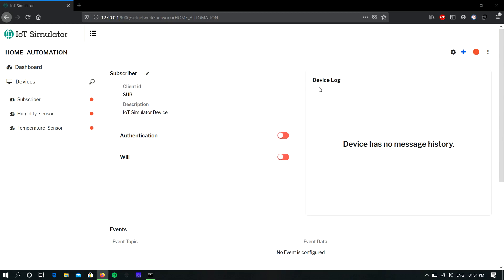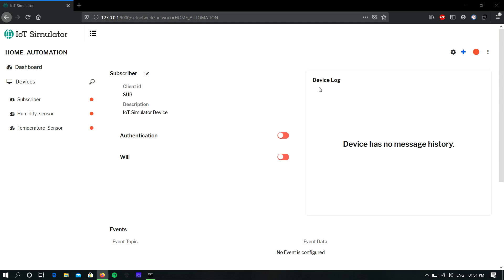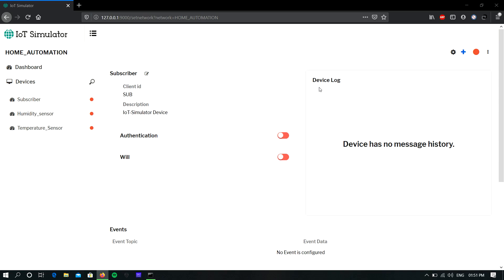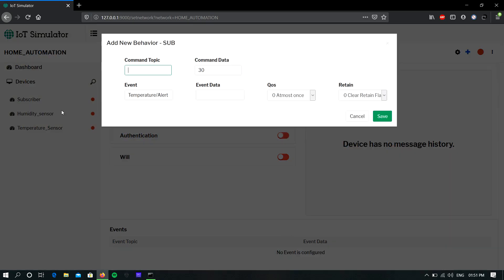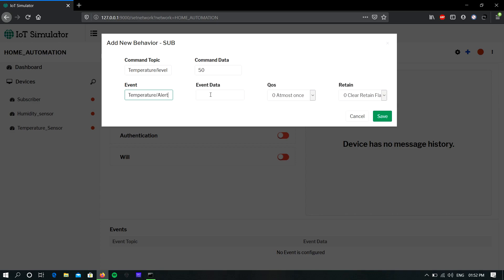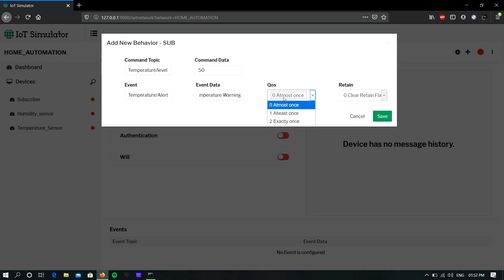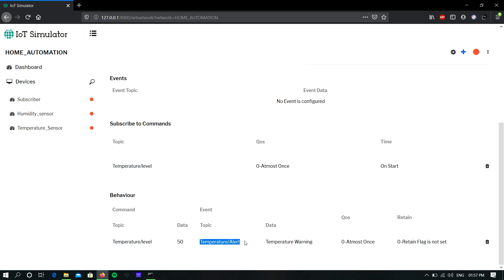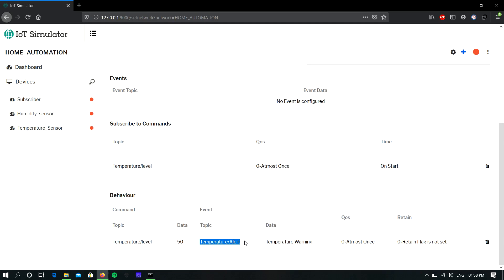Bevywise IoT Simulator Tutorial - How to create Behavior Simulation in IoT Simulator.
Bevywise IoT Simulator Tutorial - This video helps you to create Behavior simulation or Device response based on the received publish message. Behavior simulation will used to trigger alert event with a message when the value is above the threshold level. For example, if you're monitoring the temperature of a Medicine storage room via temperature sensor, then you can create behavior simulation for the threshold temperature level to generate alerts when the value from the temperature sensor is above the threshold level.